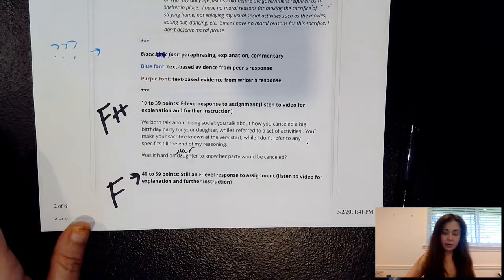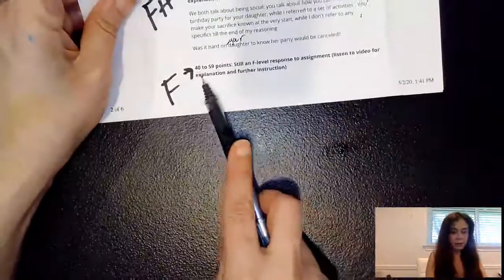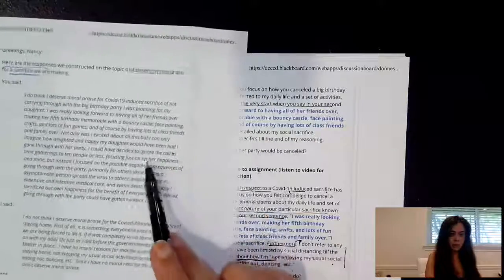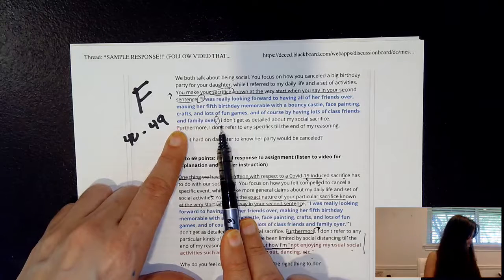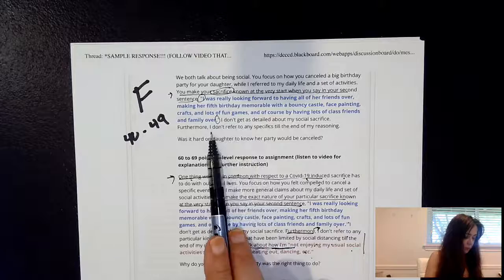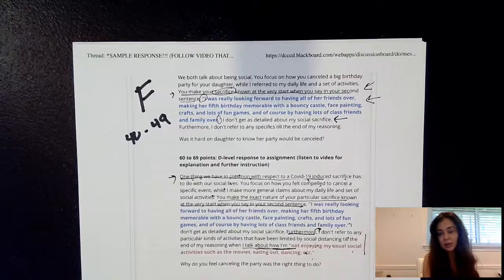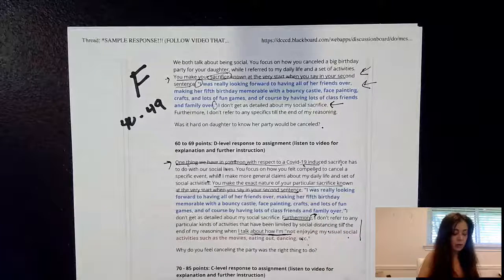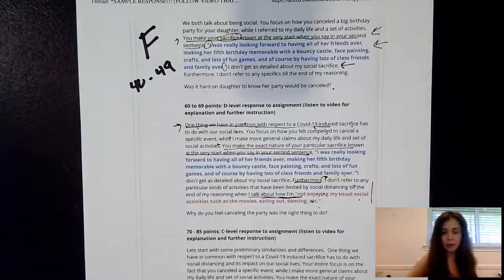Week 14 Task 2B Video 4 for Dr.C.'s Spring 2020 Students (PHIL 1301)